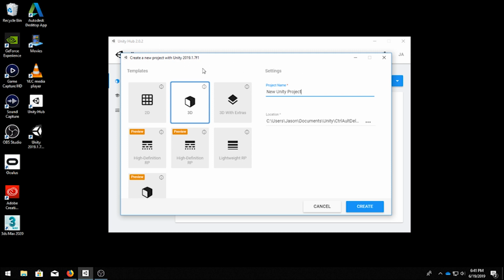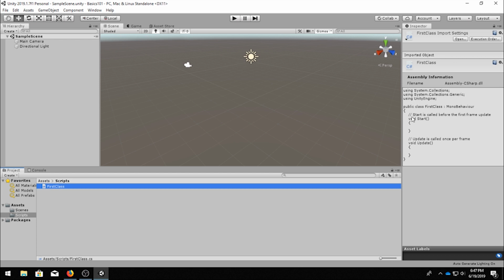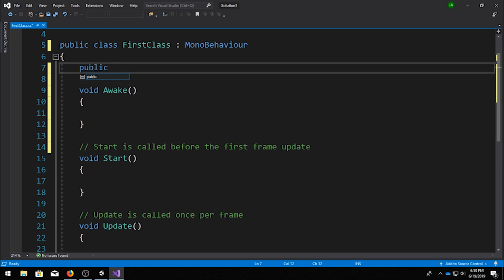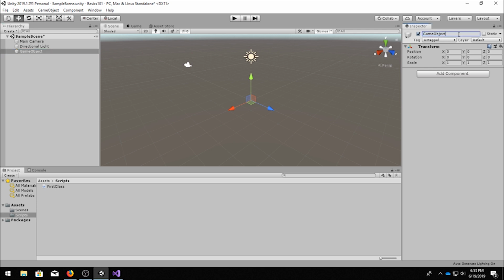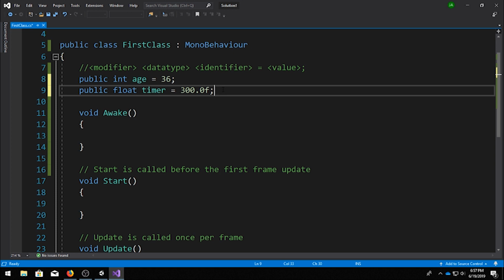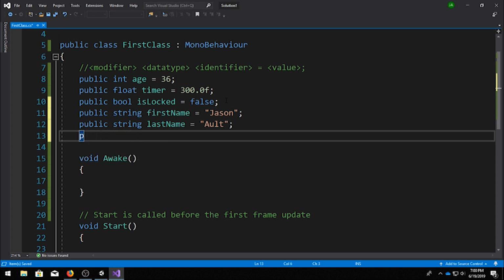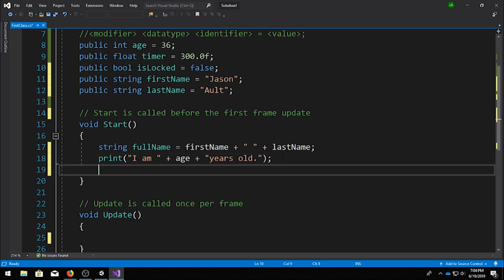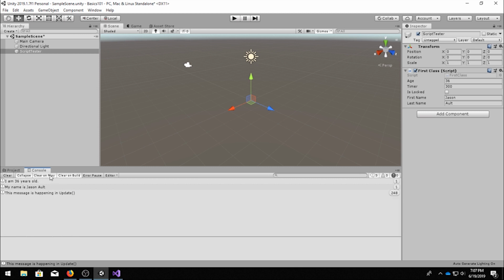Csharp (C#) Basics for Unity - Variables and Methods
This tutorial is meant to help beginners learn the basics of programming for Unity using the C# programming language.
This video covers creating member and local variables, naming conventions, monobehaviour methods and setting up your first script.